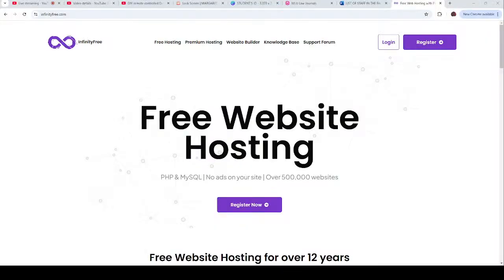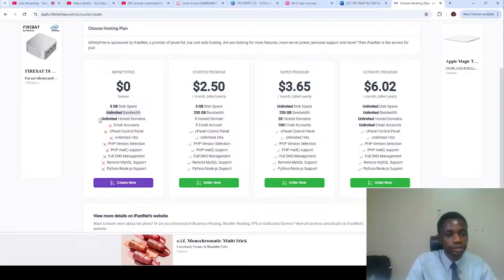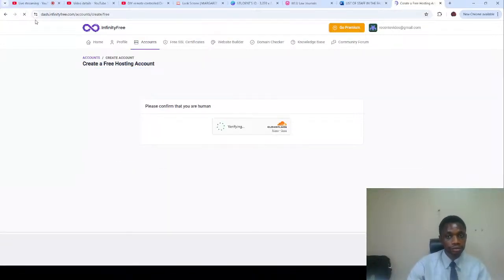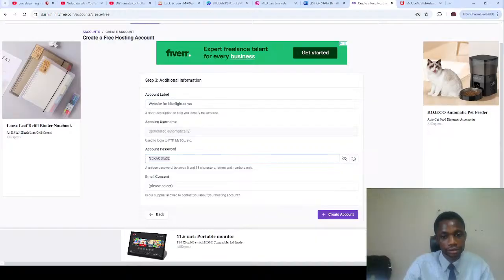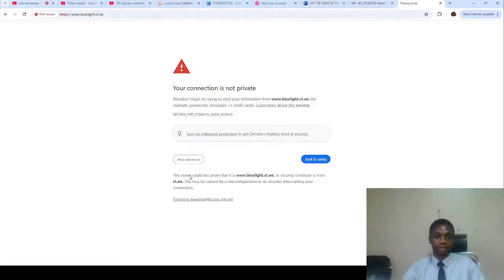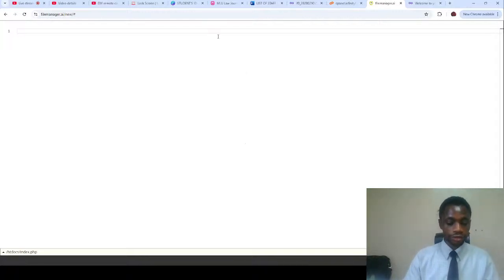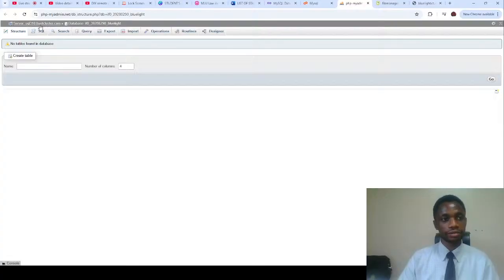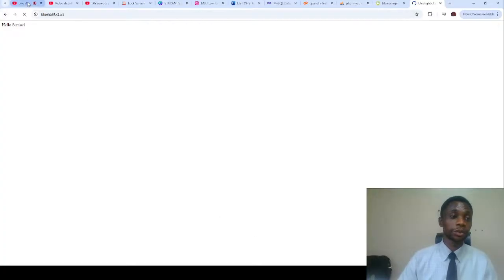HOW TO HOST WEBSITE FOR FREE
This video contains tutorial of how you can host your web application or site with a domain name for free.